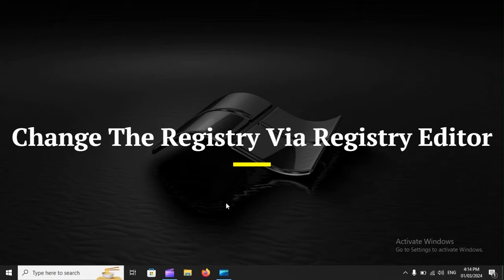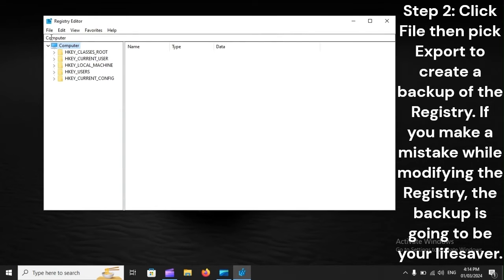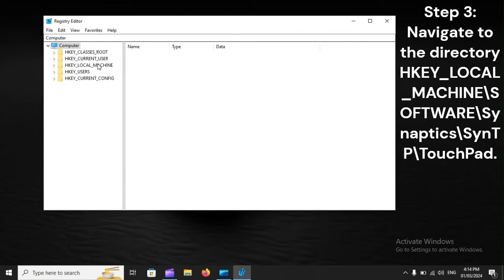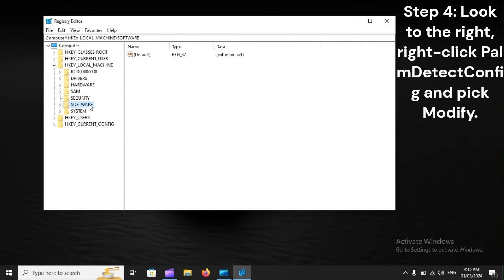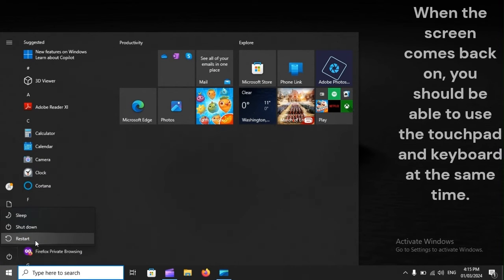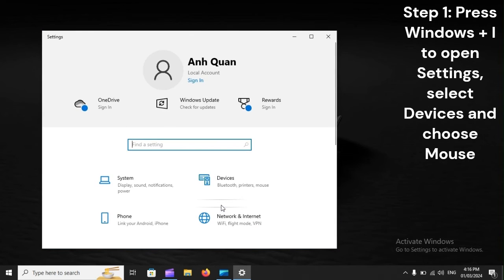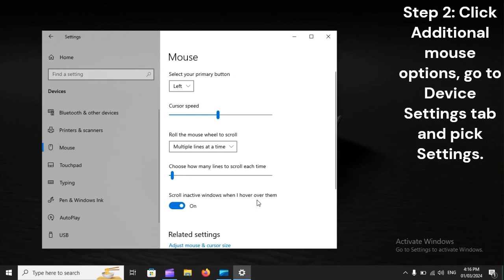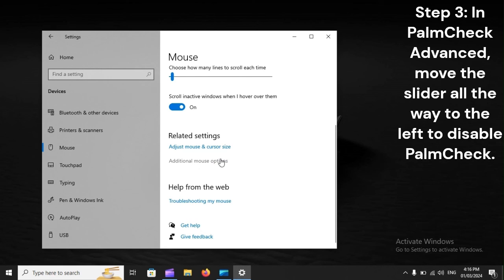SOLVED! How To Use Touchpad And Keyboard At The Same Time Windows 10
The way to use the touchpad and keyboard simultaneously in Windows 10 is the topic of many discussions between laptop users nowadays.  One option is to tweak the Registry using Registry  Editor. Alternatively, people can disable PalmCheck in Mouse settings. Refer to the steps in our clip if you have a hard time performing the process by yourself.